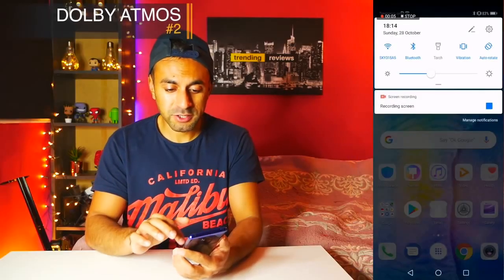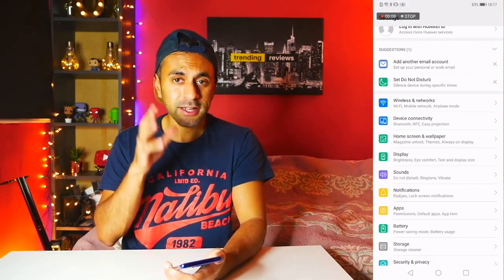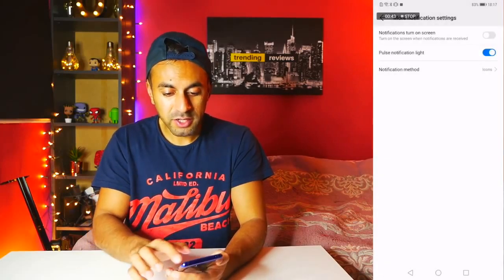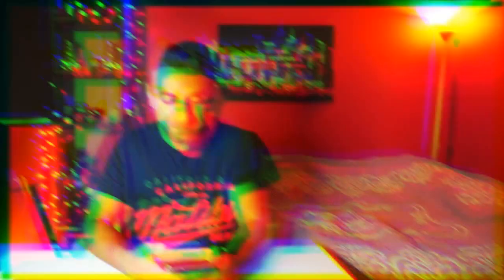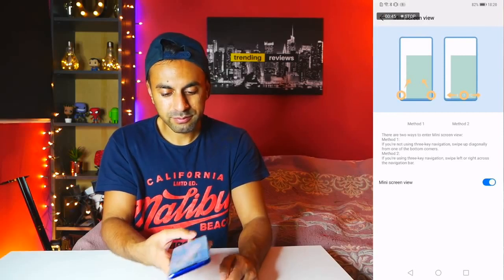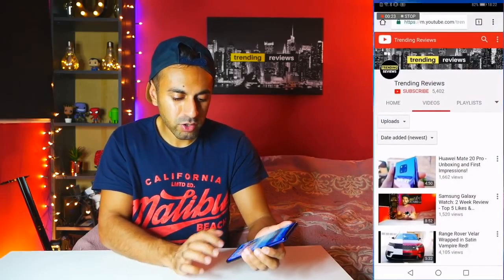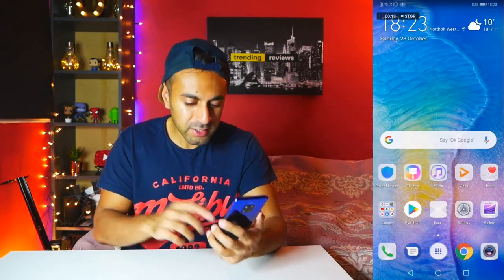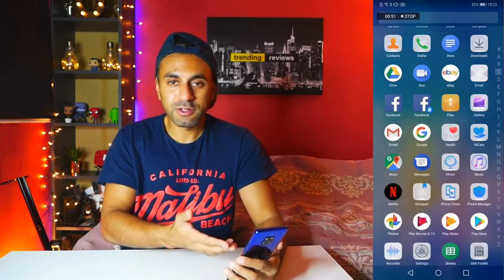Huawei Mate 20 Pro Top 10 Features Nobody's Talking About!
These are my Top 10 features, tips, and tricks for the Huawei Mate 20 Pro that you probably haven't heard about - the smaller things that are overlooked! Take a look at the list and let me know if there is anything else worth mentioning!

**To buy Huawei Mate 20 Pro please check it below:-